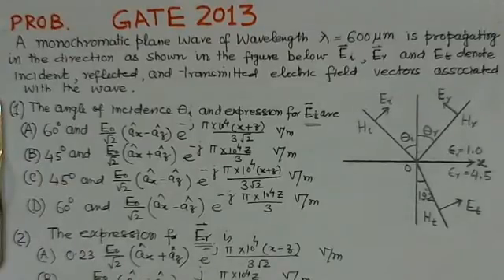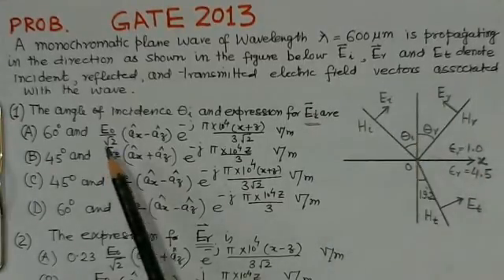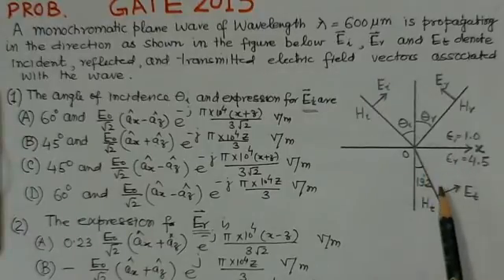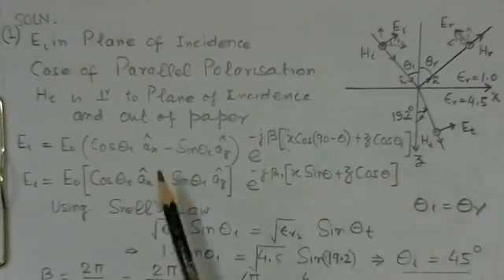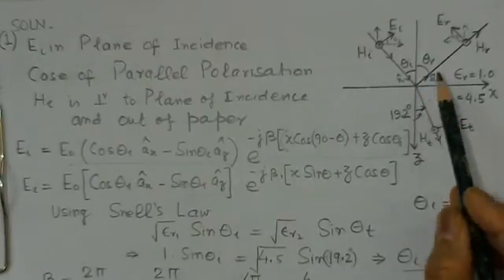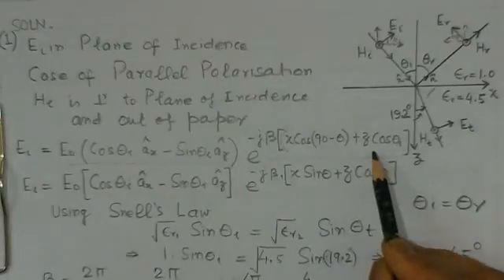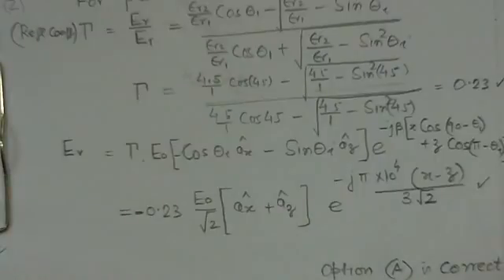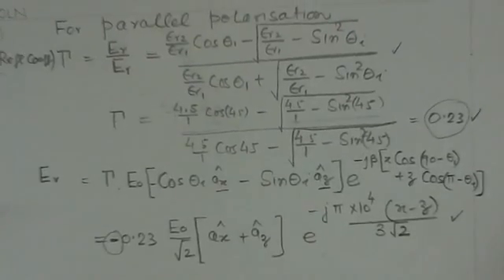GATE ECE | Reflection of Wave- Oblique incidence- Soln to GATE 2013 Problem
Soln. to GATE 2013 Problem on Reflection of Wave at An Oblique incidence.

This video gives the solution of Gate 2013 problem. The problem has been quite lengthy and complex. But it involves many basic concepts which will find use in future problems in this area.

The following Points need your attention.
1. Writing a wave equation in any arbitrary direction. You need to know the concept of Direction Cosines.
2. Writing field components in plane of Incidence and /or along the Boundary surface.
Efforts are made to make clear all the underlying concepts, so it may look that the solution is quite lengthy but it will make you competent to solve similar problems with less efforts